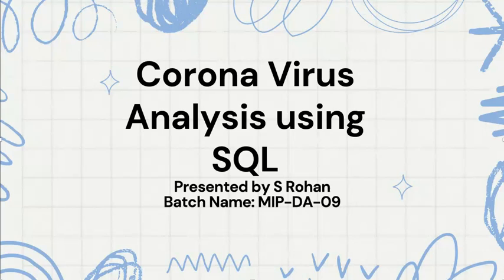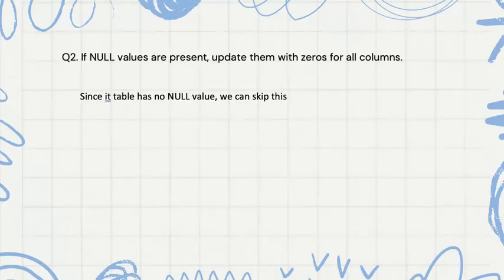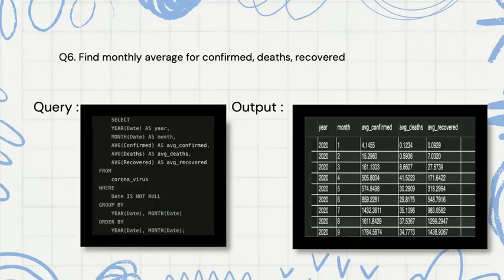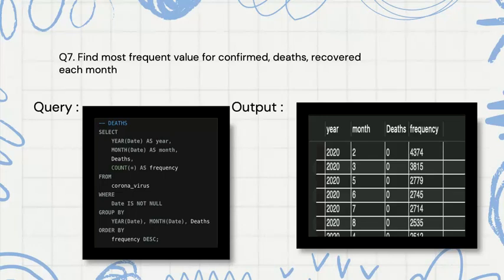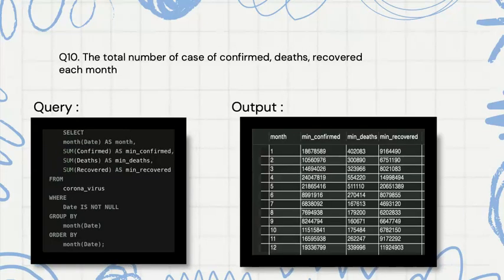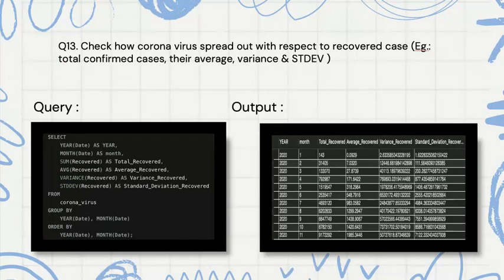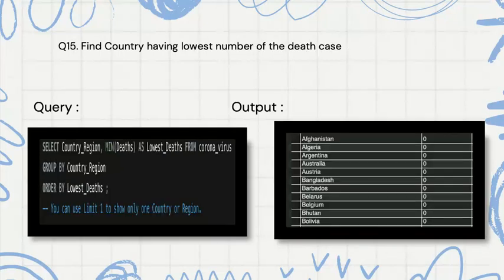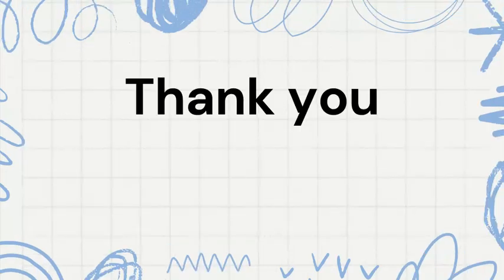Corona Virus Analysis with SQL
This reel was created by Rohan S   for mentorness Internship.